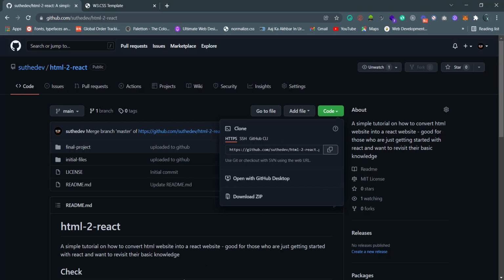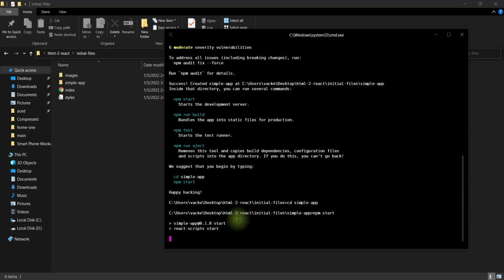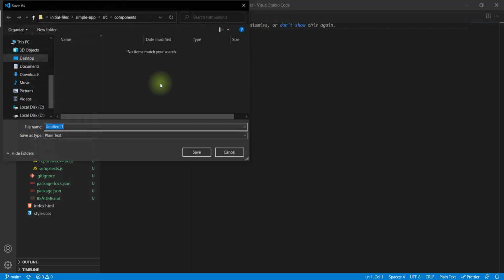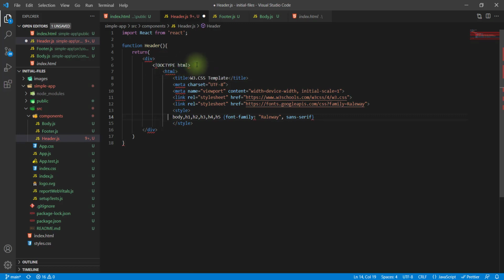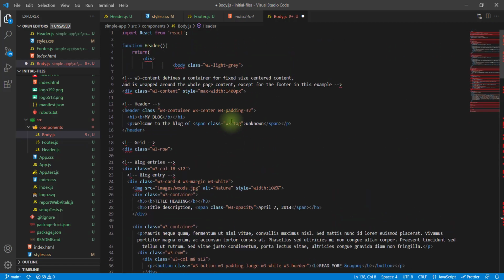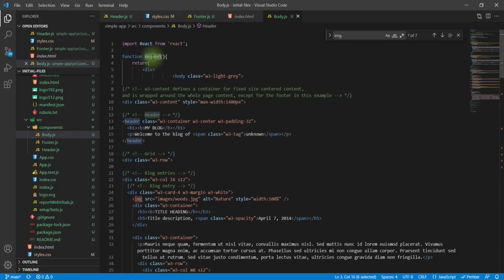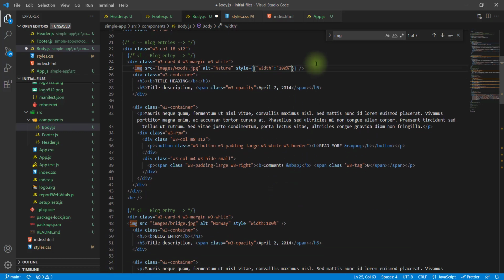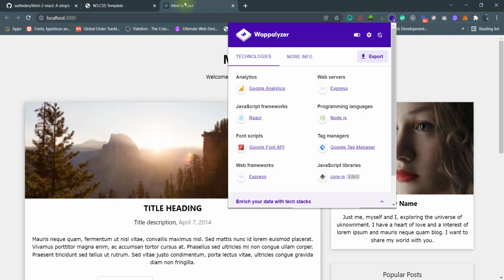Convert Html website to reactjs application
A simple tutorial on how to convert HTML website into a React Js website - good for those who are just getting started with react and want to revisit their basic knowledge by converting a simple website to react application